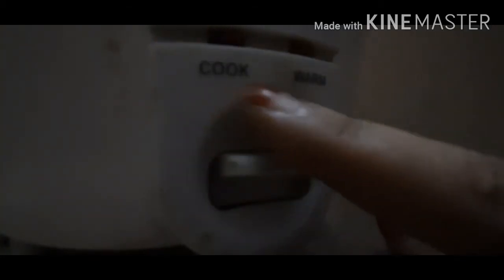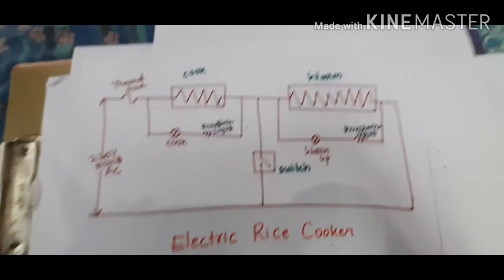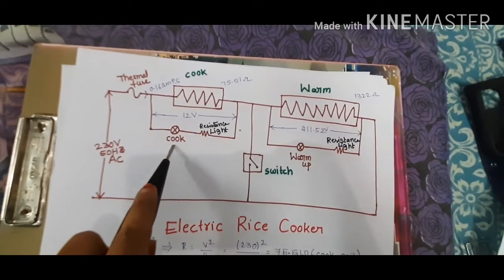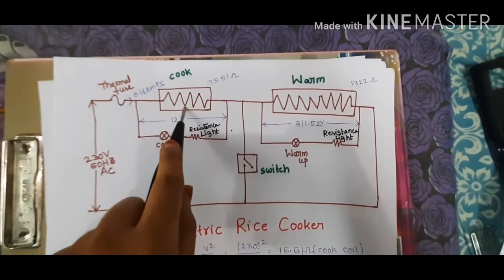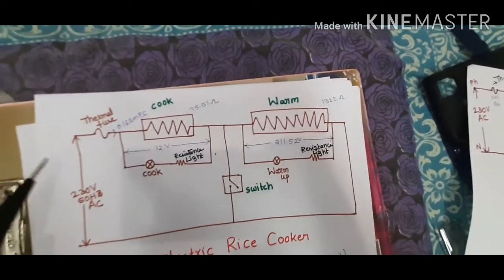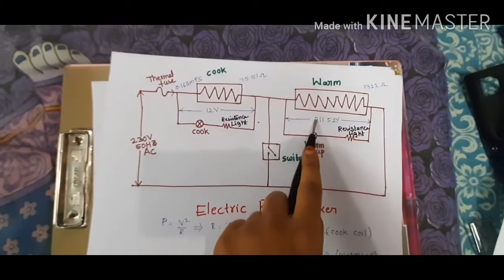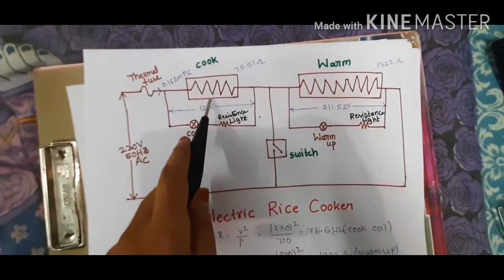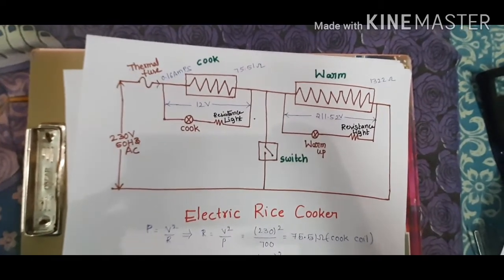Electric Rice cooker // circuit full explanation for repairs // English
Easy and point to point explanation for easy understanding.